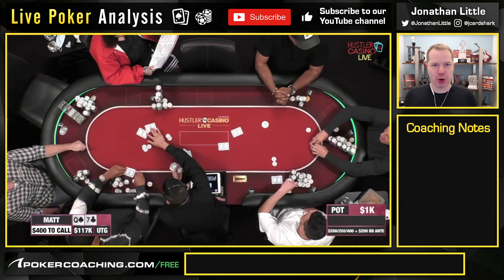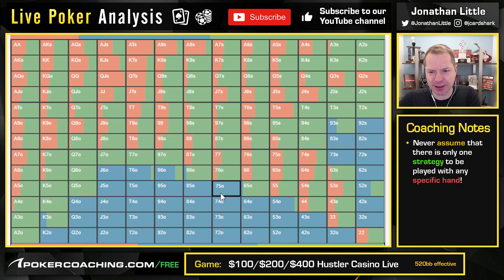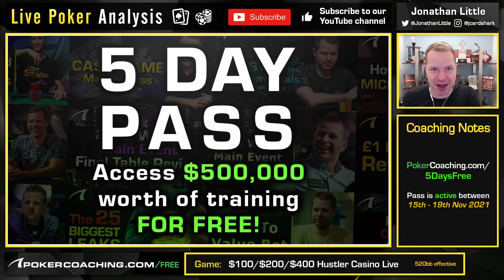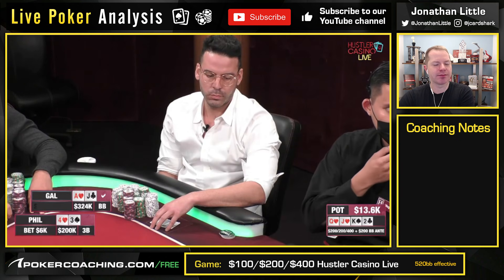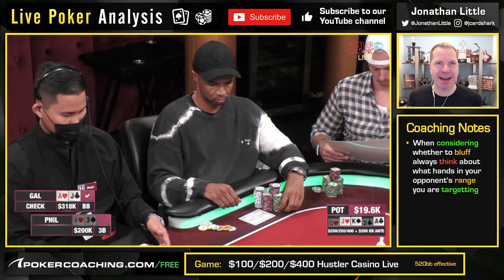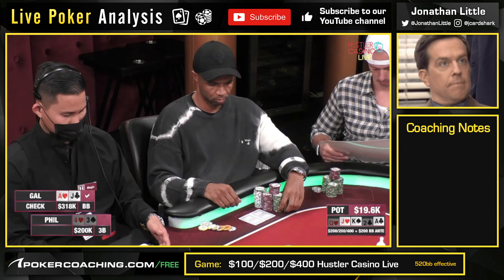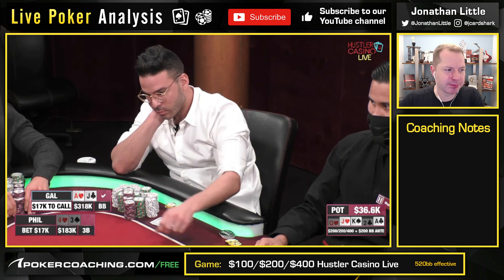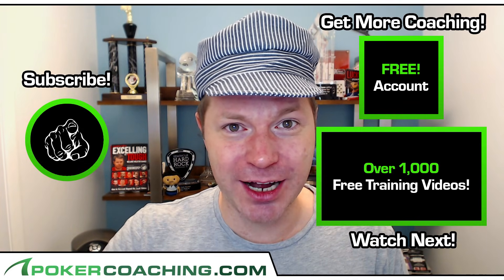PHIL IVEY Goes For An INSANE 4-HIGH BLUFF!? Hustler Casino Live Hand Analysis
Phil Ivey goes for one of his most ambitious bluffs ever!

Today we have an awesome hand from the Hustler Casino Live stream that took place in late October!

Phil Ivey is one of the greats and he proves just how capable he is of mixing it up and battling in this insane spot! Will Ivey’s 4-High Bluff get through?

*Pass is active between 15 - 19 November 2021*